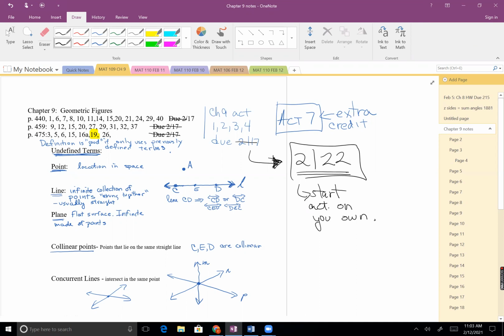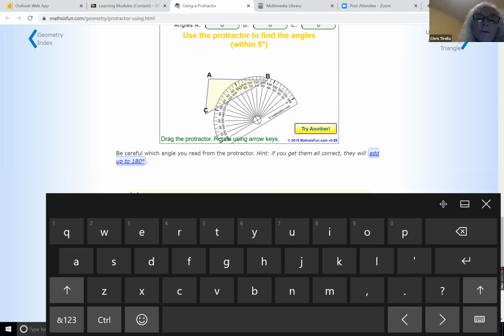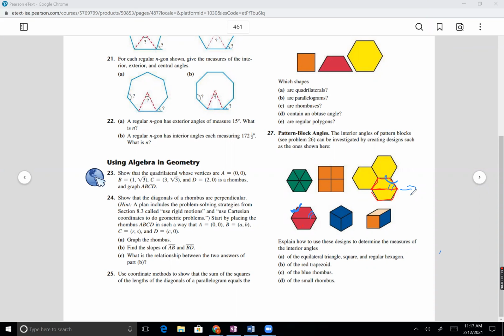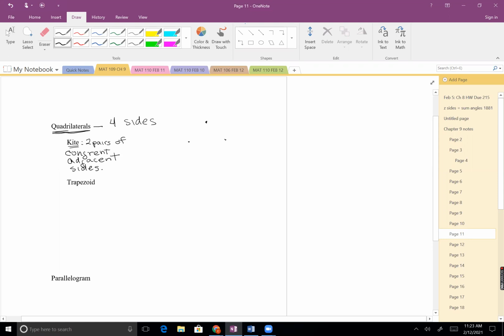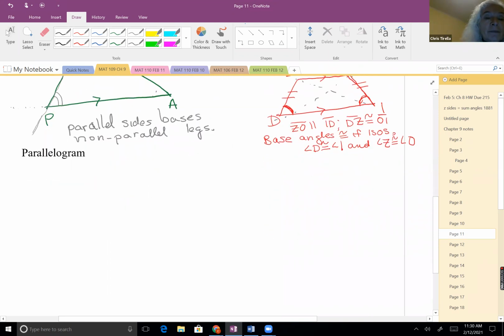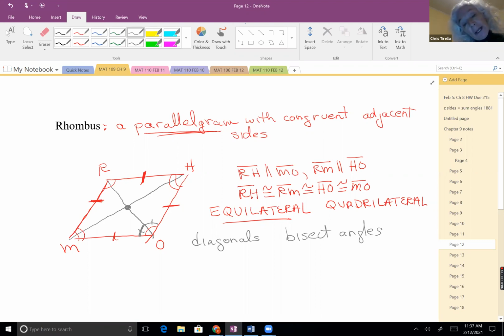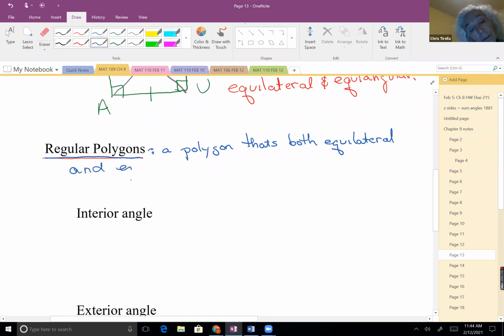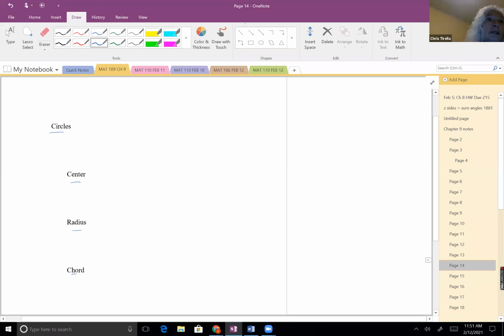MAT 109 FEB 12